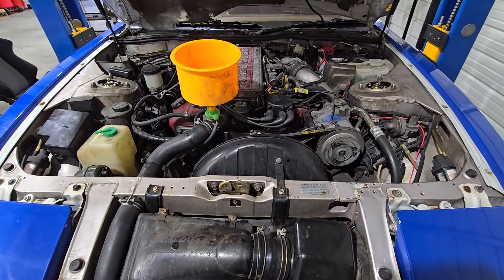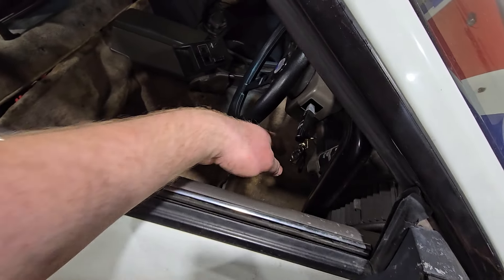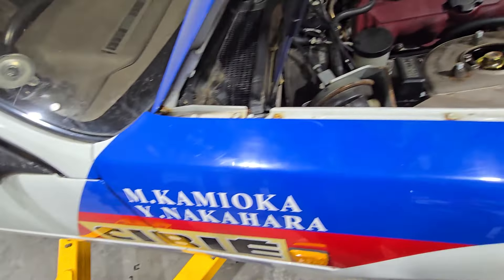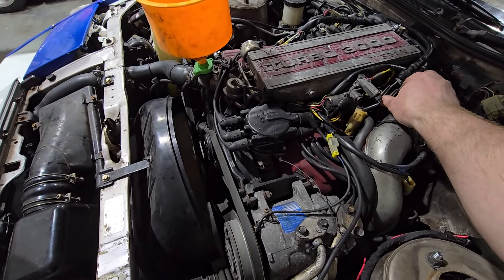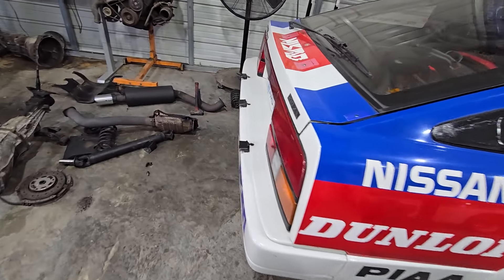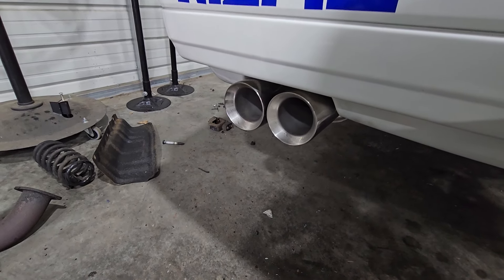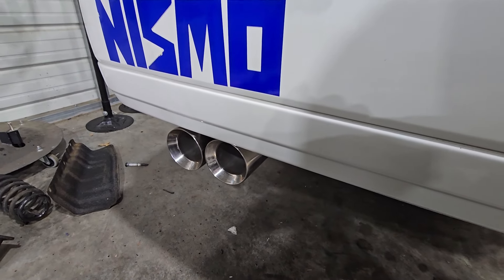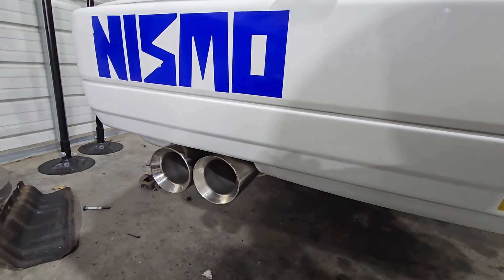1983 Nissan 300zx Z31 Rally Car - Start up with new Exhaust and Maintenance!